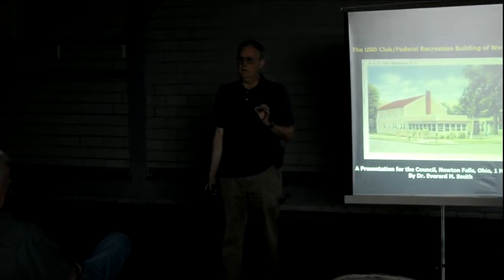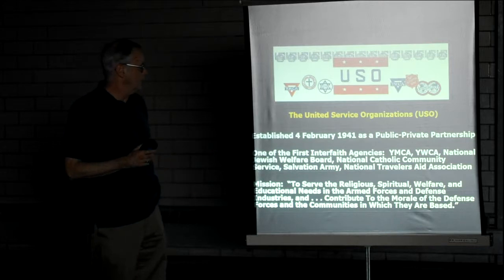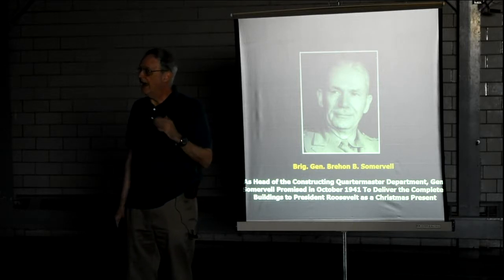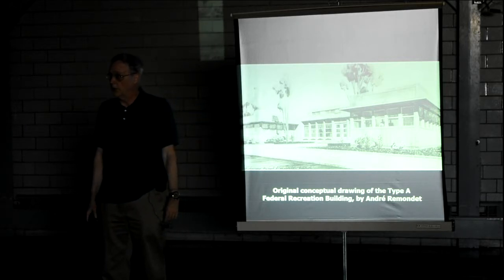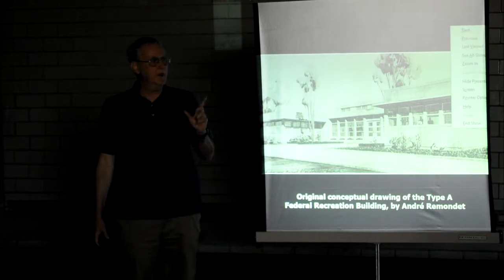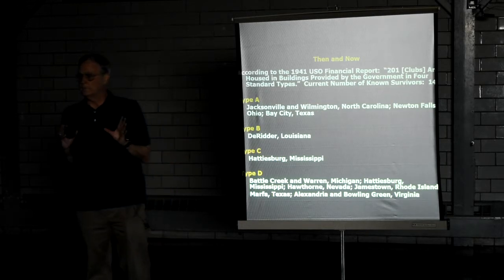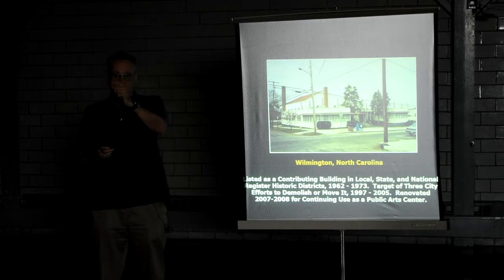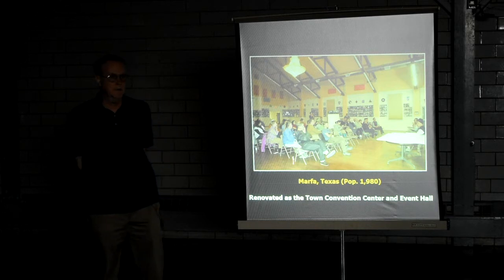History & Significance of the Newton Falls Community Center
The Newton Falls Preservation Foundation was honored to have Dr. Everard H. Smith come to town on April 30th 2017 to give a speech about the importance of preserving the historical USO Club/Community Center here in Newton Falls, Oh.

Dr. Ev Smith was kind enough to put together this amazingly informative presentation about the historical significance of the Newton Falls Community Center.

Apologies for the somewhat dark video. (I'm a professional photographer - but videography is a hobby of mine, and for this cause, I was happy to help in any way I could)